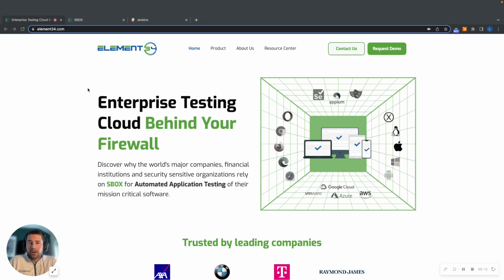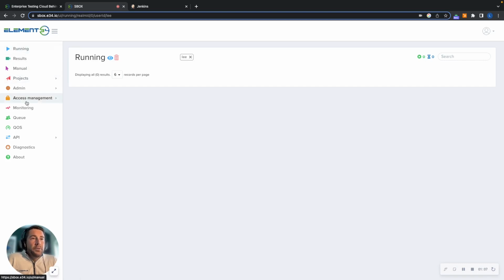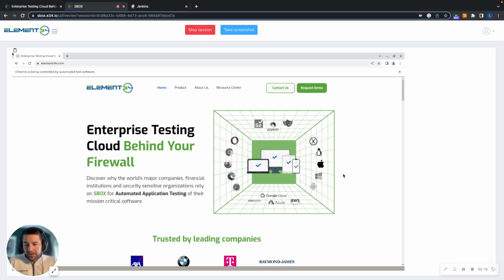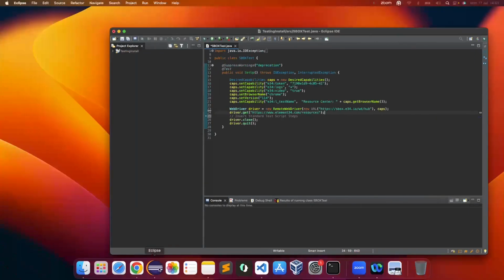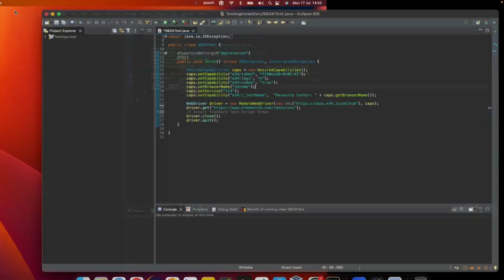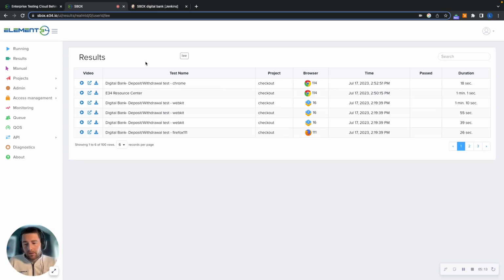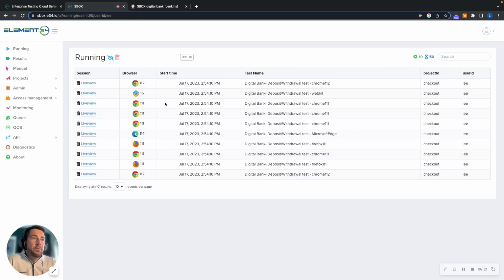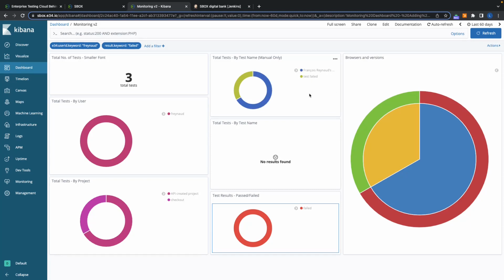SBOX | High Level Overview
SBOX is the most advanced on-premise enterprise testing grid that runs inside your firewall. Supporting testing frameworks like Selenium, Appium and Playwright, SBOX is easy to deploy, and is designed to keep your data secure right within the infrastructure of your choice.

Advantages:
• Security - Runs inside your firewall. No data goes out and no external access is needed, making it more secure than any SaaS alternative.
• Compliance - Facilitates live data testing behind the firewall, solving data privacy compliance issues.
• Scalability - Built for scale and grows with your needs, without having to engage vendors to increase service levels.
• Performance - Reduces latency as data moves faster within a network than over the internet. Ideal for large test volumes and frequency. The use of live data improves the accuracy of tests.
• Cost effective - Licensing model focused on concurrency, not per-potential-usage charges that are typical with SaaS providers. Using real data means no costs for creating dummy or synthetic data services.